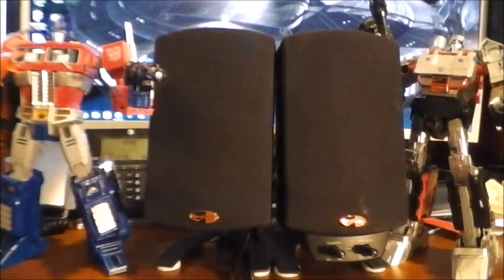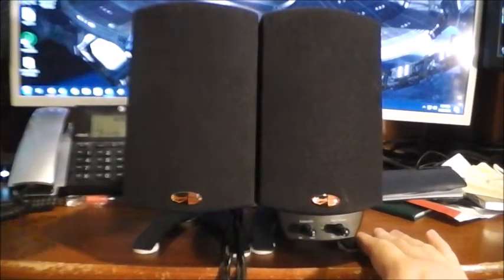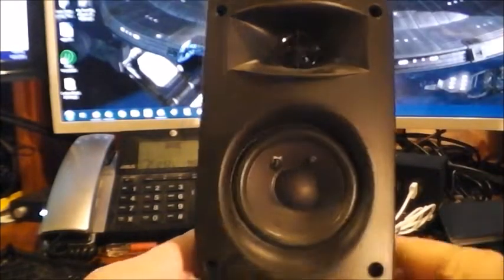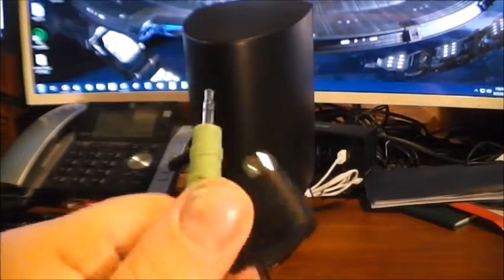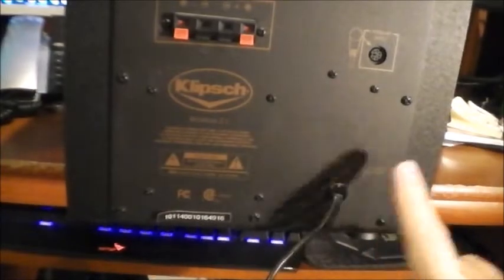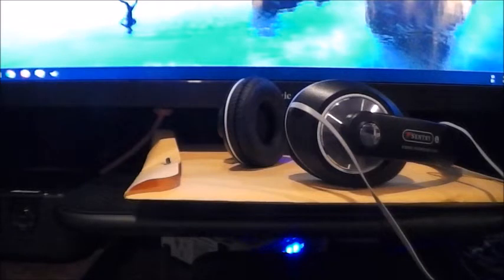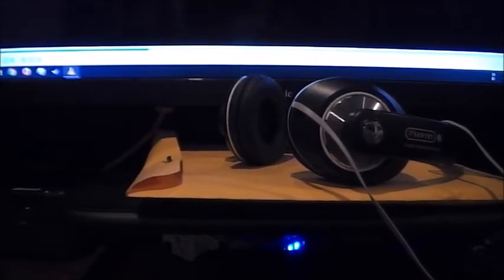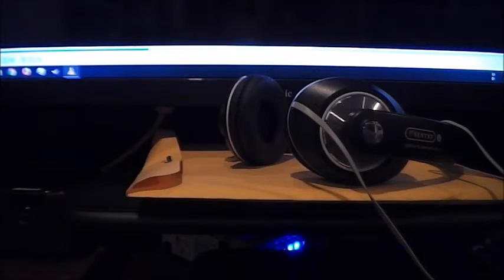Klipsch Pro Media 2.1 Long Term Review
In this one I review a set of computer speakers that I've owned for at least ten years the Klipsch Pro Media 2.1. These are some of the longest running computer speakers on the market due to their continued good sales.

Link to article with specs,